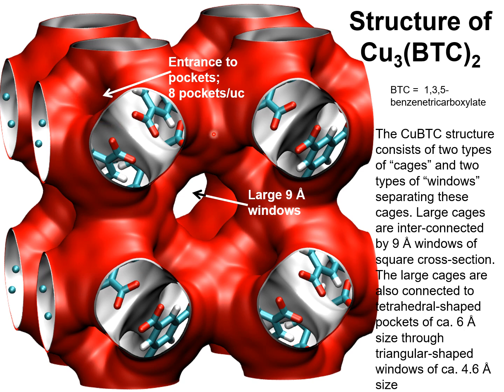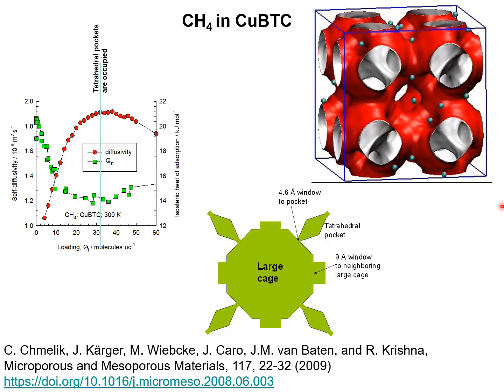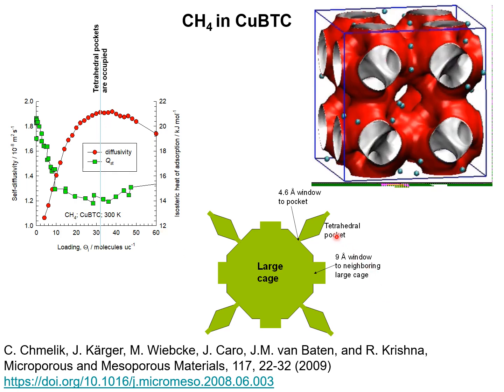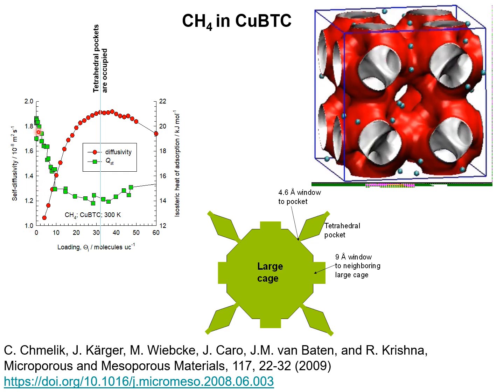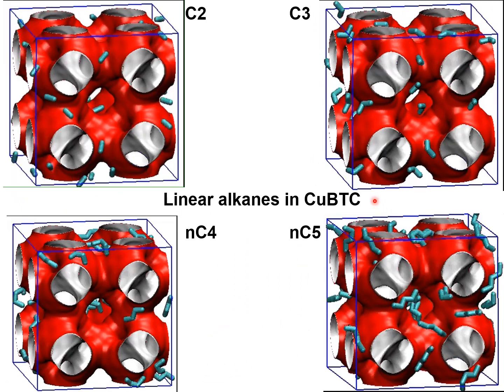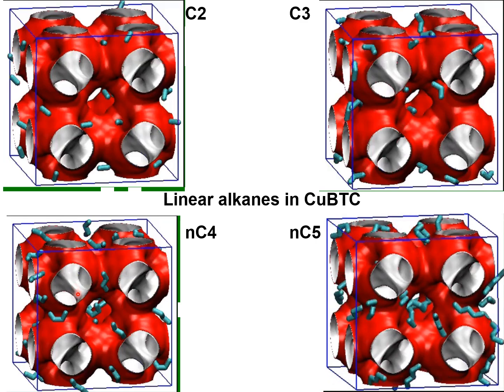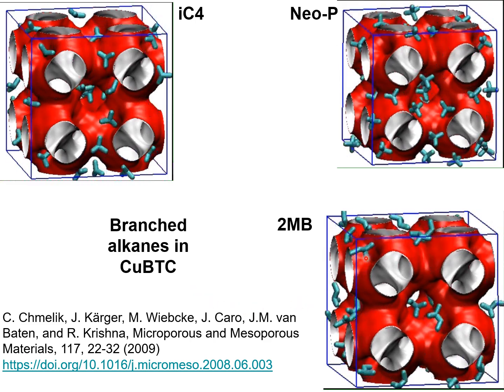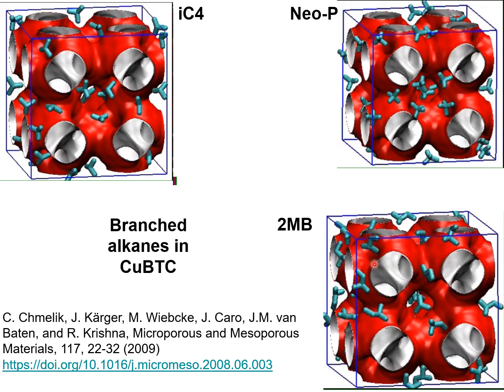Guest Mobility in CuBTC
Today I talk about the conformations and mobility of guest molecules within CuBTC.

For detailed background information you may consult my key publications:
R. Krishna, Diffusion in porous crystalline materials, Chemical Society Reviews, 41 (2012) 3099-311.
C. Chmelik, J. Kärger, M. Wiebcke, J. Caro, J.M. van Baten, and R. Krishna, Microporous and Mesoporous Materials, 117, 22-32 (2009)